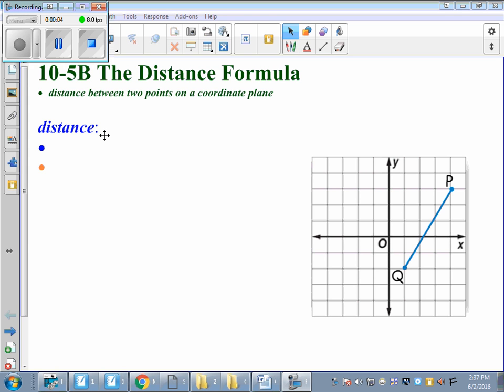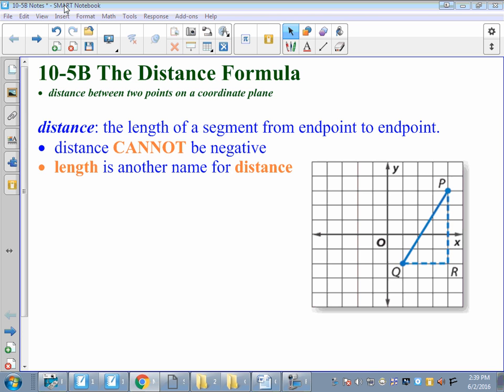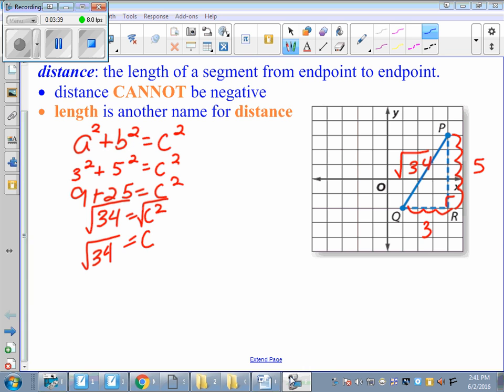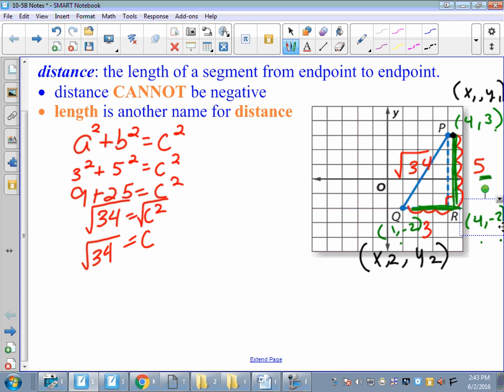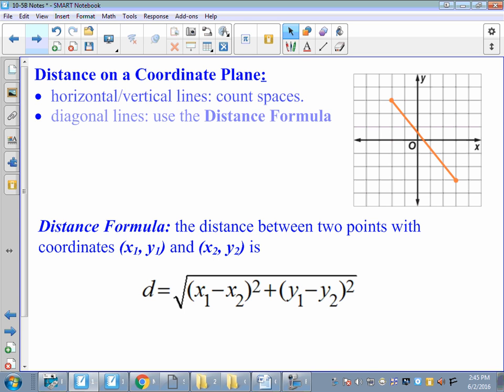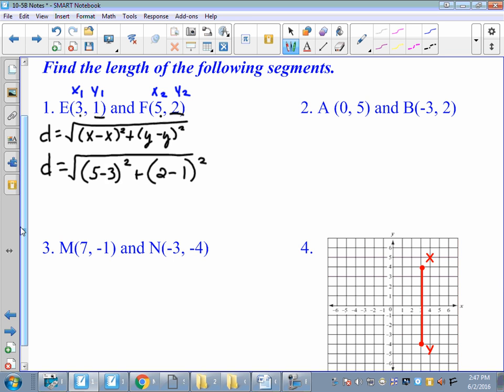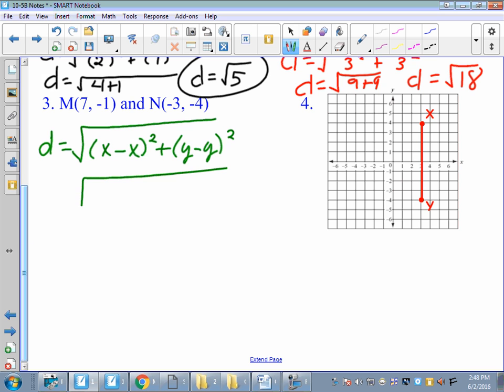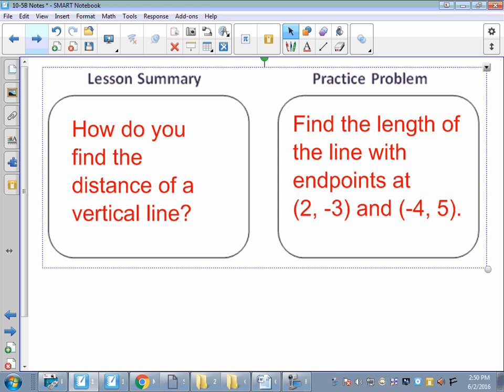10 5B Notes